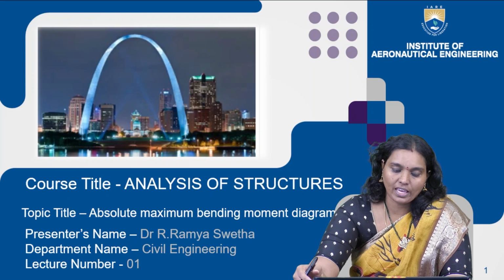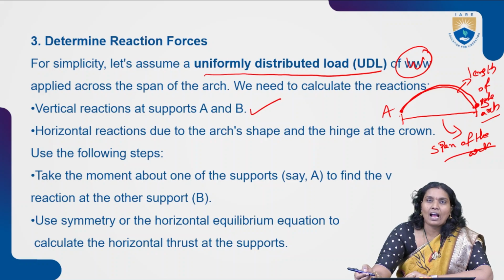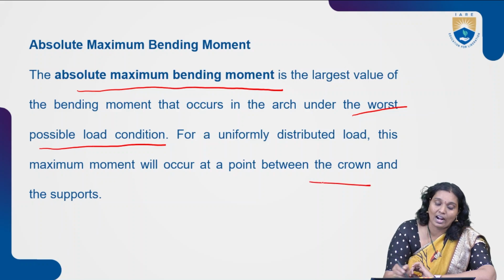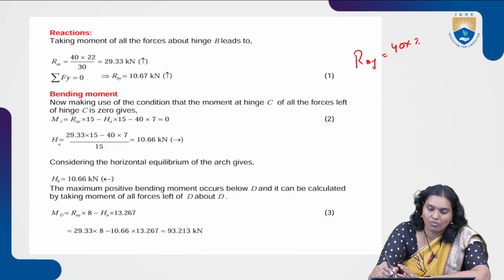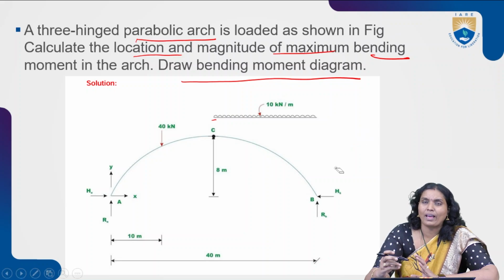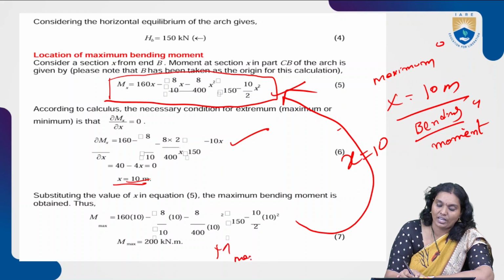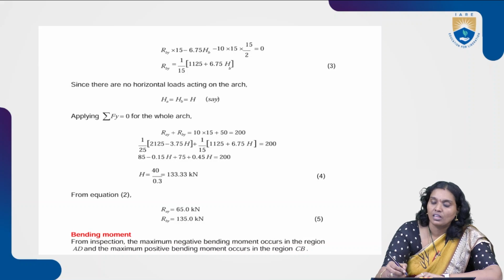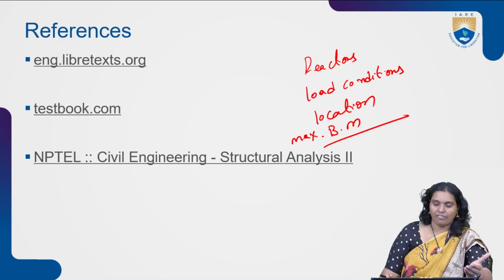Absolute Maximum Bending Moment Diagram by Dr. R Ramya Swetha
Absolute Maximum Bending Moment Diagram by Dr. R Ramya Swetha | IARE

Telangana, India.